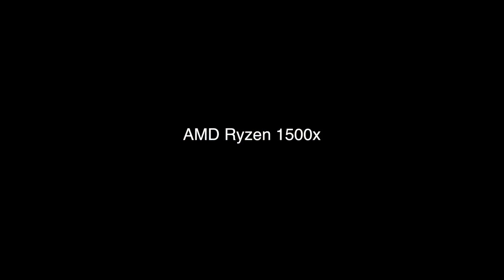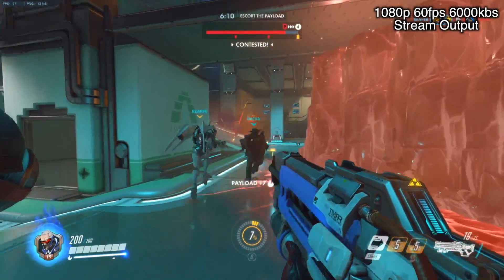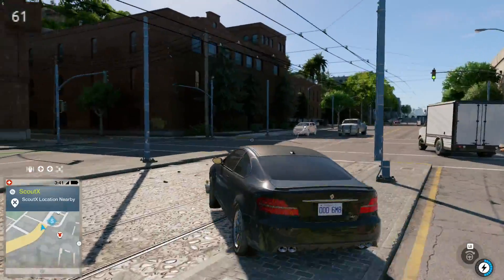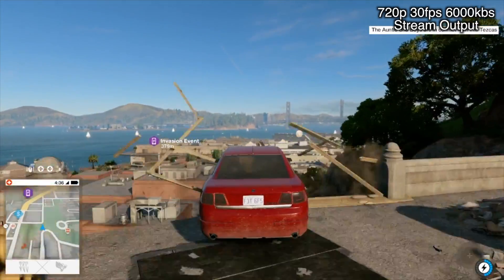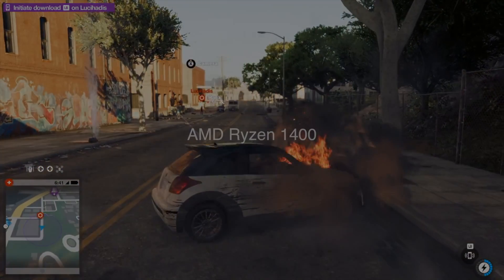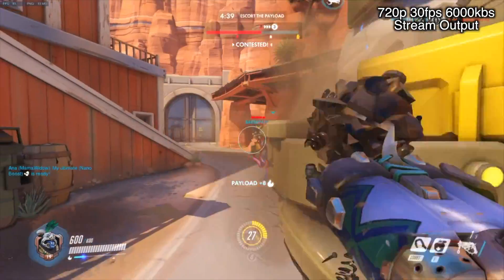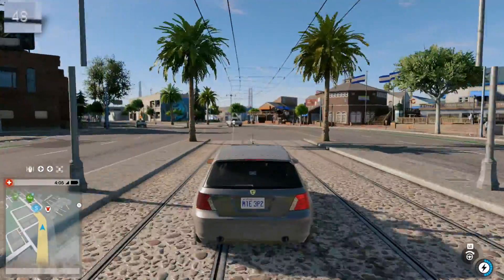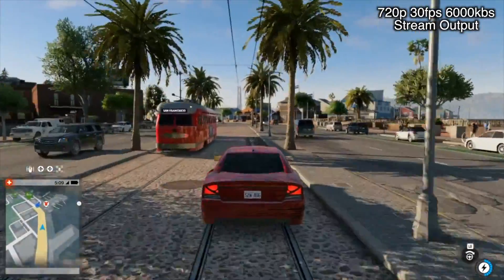Best CPU for Streaming? ALL RYZEN 5 Compared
Which CPU is best for Twitch Streaming, or live streaming gaming in general? Blunty compares all the Ryzen 5 CPU’s head to head, to find out where the best value is. AMD Ryzen 5 1600X, AMD Ryzen 5 1500X, AMD Ryzen 5 1600, AMD Ryzen 5 1400
We already know Ryzen is better than Intel i5 for streaming;

Test rig: AMD Ryzen 5 1600X, AMD Ryzen 5 1500X, AMD Ryzen 5 1600, AMD Ryzen 5 1400, MSI B350 TOMAHAWK ATX AM4 Motherboard, AMD Wraith Max CPU Cooler, MSI GeForce GTX 1060 GAMING X 6G, Corsair Vengeance RGB 32GB (4 x 8GB) DDR4-2666.